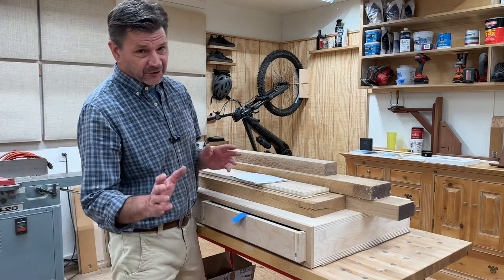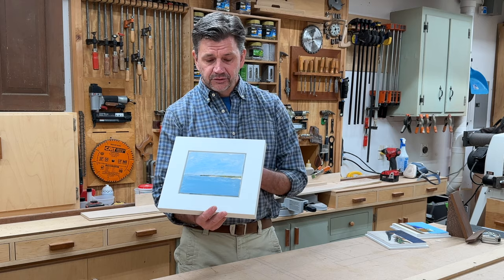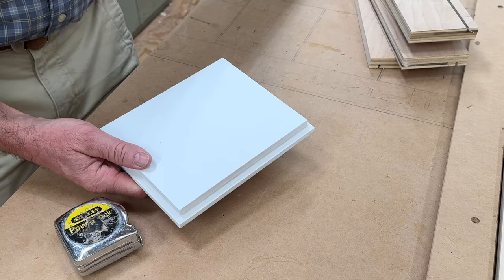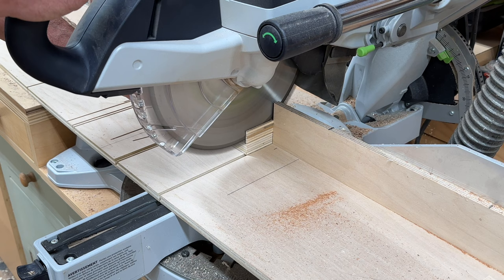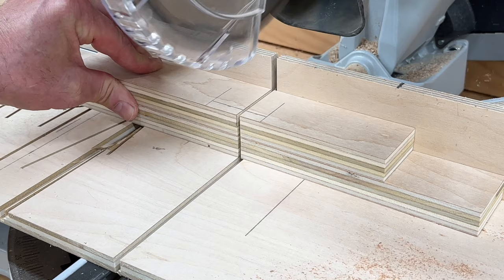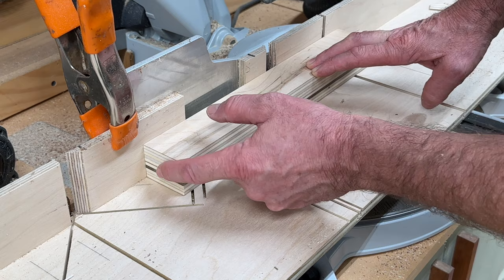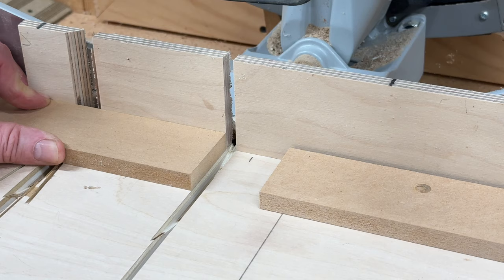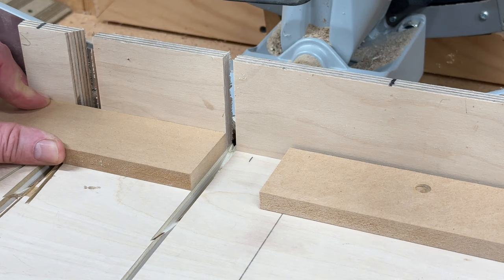Make a Simple Picture Frame - Basic Woodworking